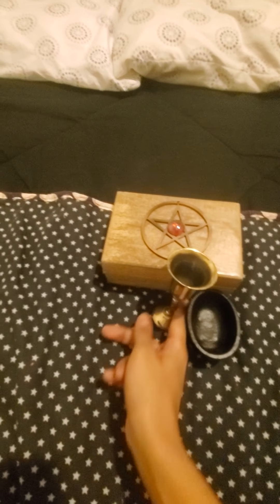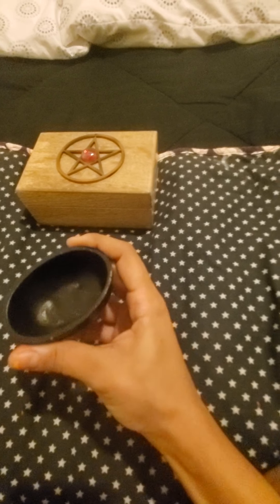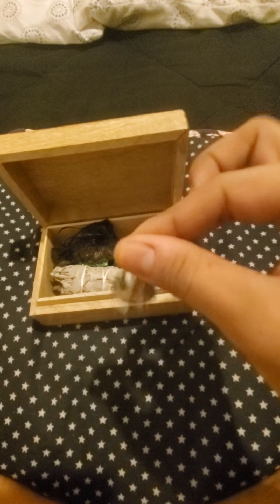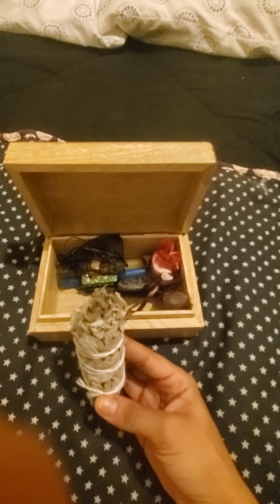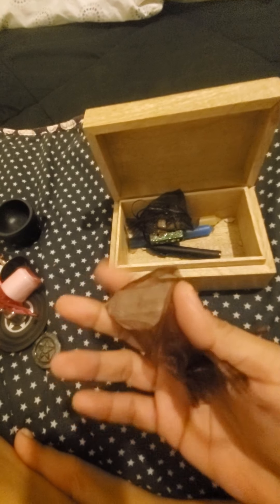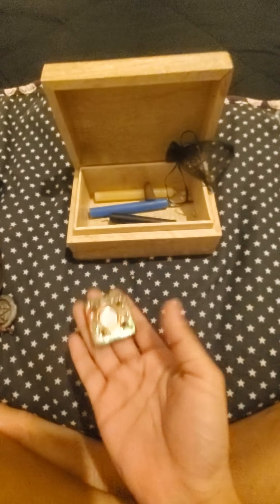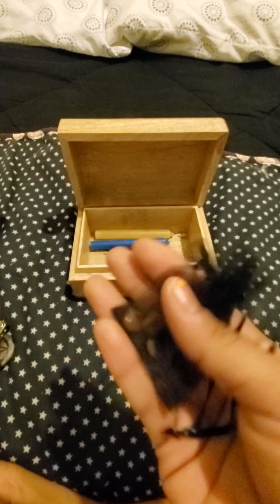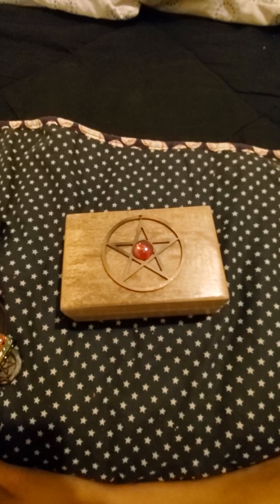Review of MydnytBlu's Traveling Altar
This kit had an athame (🗡), as well. I forgot to put that in the video.